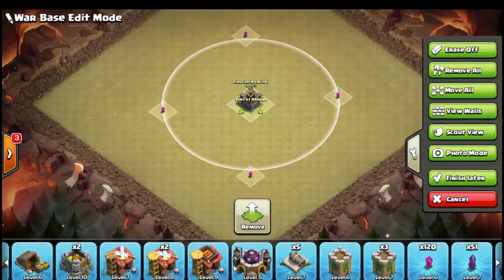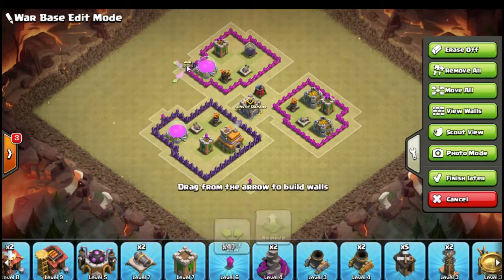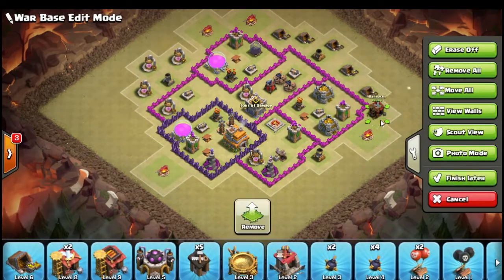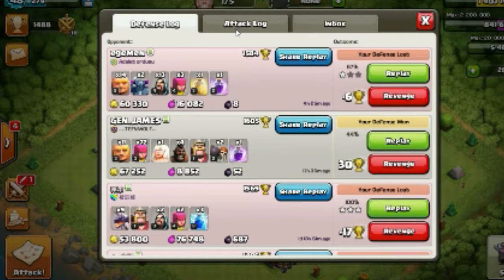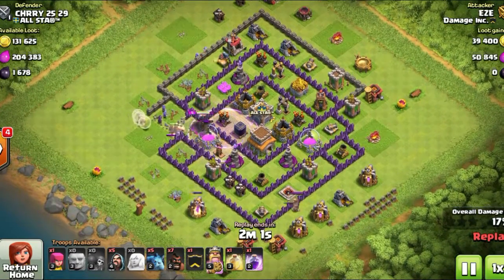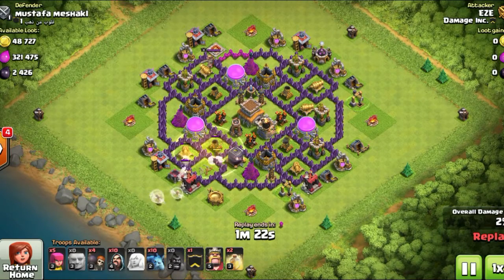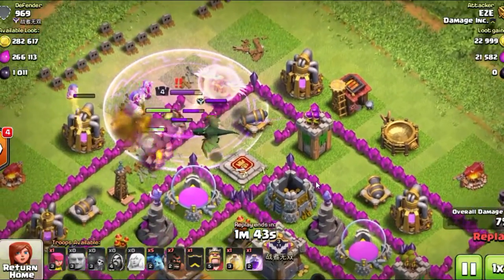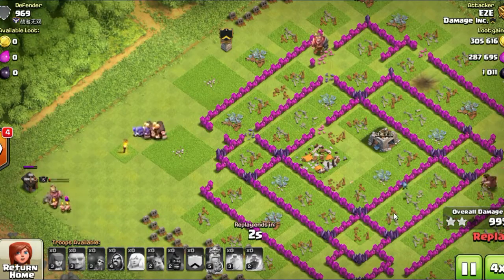Guide to TH7 with speed build and attacks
LiL EZE is in TH7 so here come the TH7 guides! We did a war base speed build covering all of the basics in building a TH7 war base and then we finished of with three great raids that all TH7s should try. If your a TH7 this is a great video for you!

Please leave comments on this video down below.
If you have any suggestions to make the channel a better place to come and visit (and go kill yourself EZE is no longer being considered) please leave your suggestions down below as well!

**If you have a You Tube Channel and wish to have a link to your channel on ours please leave the address in the comment section and we will review your channel ASAP. We will consider mutual links on any CoC, Clash Royal or Boom Beach channel that is not complete garbage!

Damage Inc. thanks to all of you guys we can do all of this! 95% of the support of this channel came directly from our guys and I won't ever forget that!

Sons of Damage where we get all of our TH6-8 footage from. Thank you guys for showing your support claiming at least 20% of our 1st 100 subs!

I'm sure there is more, sorry if we have missed you on our 1st go round! Thanks for your continued support!

None of the information that we record gives us legal right to any of their property either physical or intellectual. We do not claim to have a partnership or any association with any of these mentioned entities. Any misuse of information or and copy written materials, sampling of songs, videos or any other content on any of our videos was done unintentionally. We go through great efforts not in infringe on others.